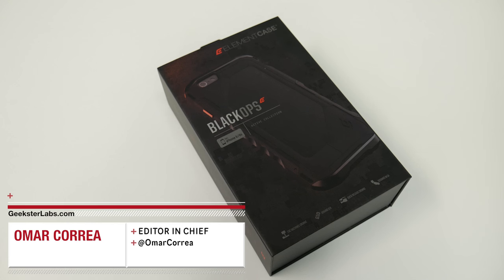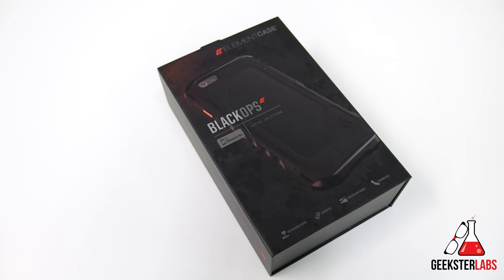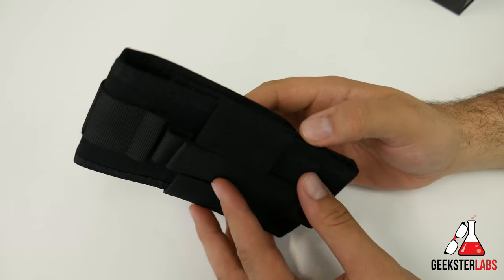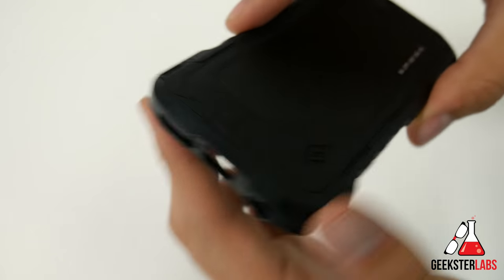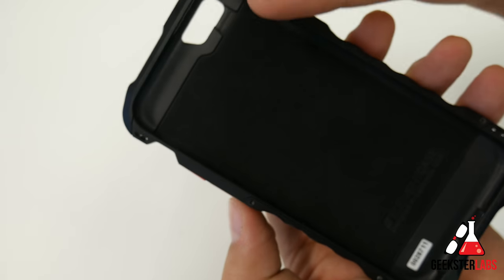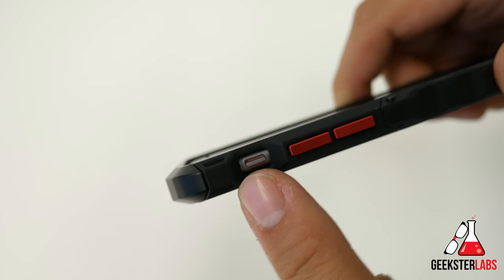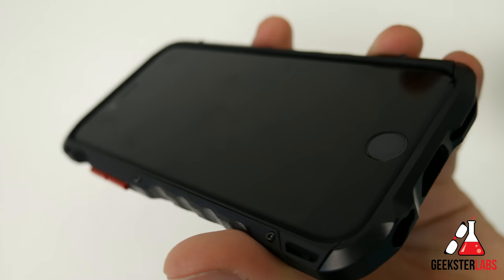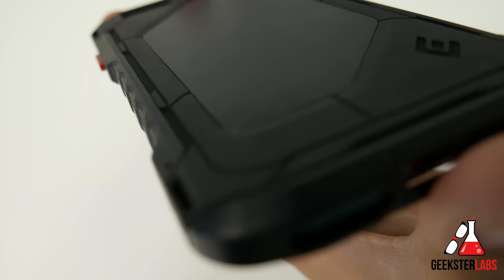Element Case Black Ops iPhone 6s Case